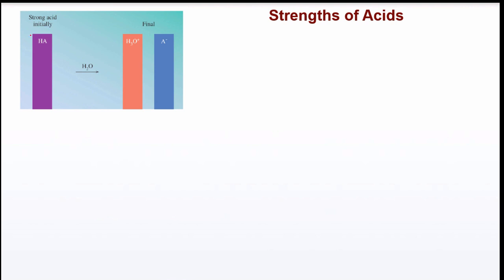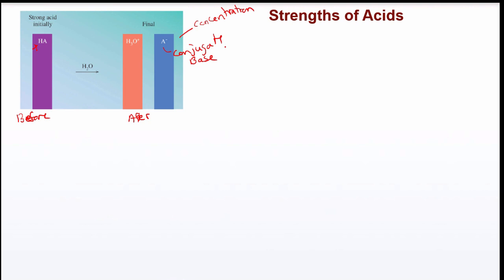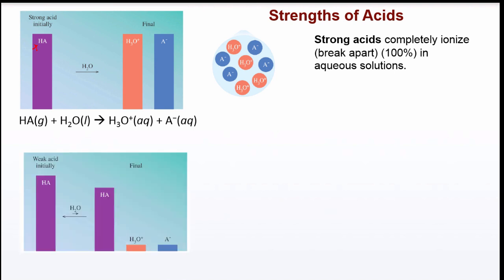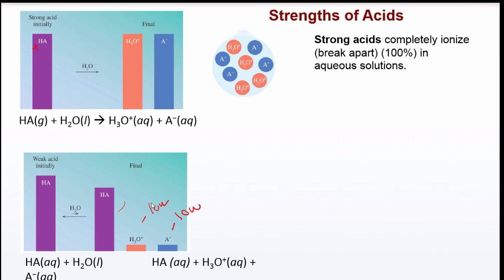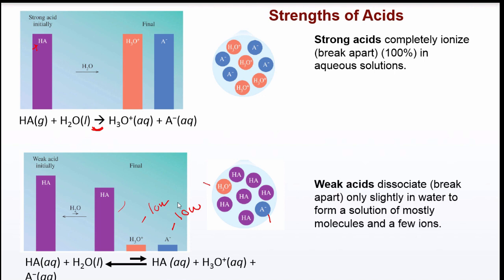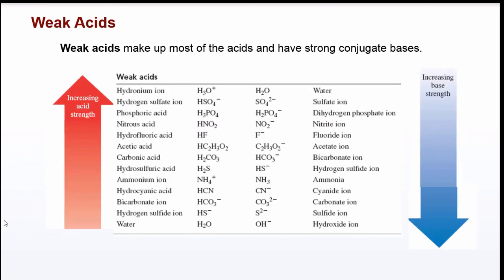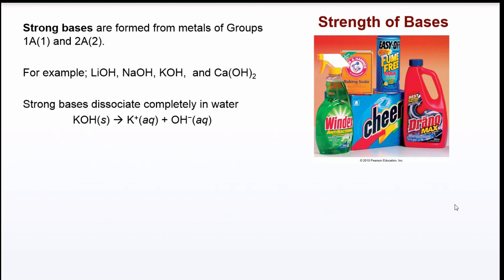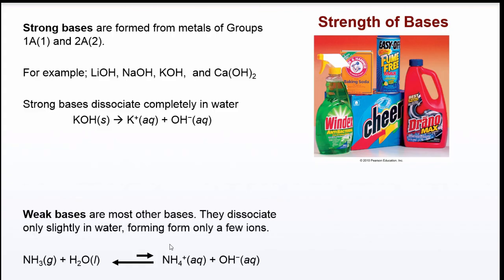UC600 - Strength of Acids and Bases